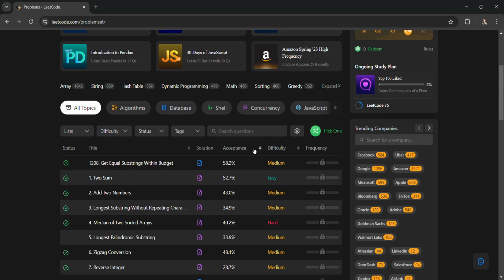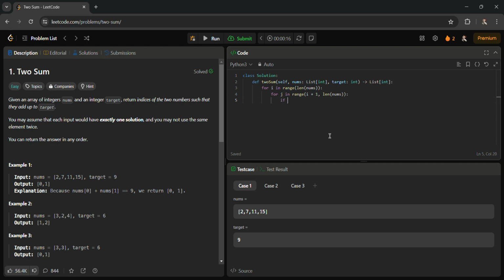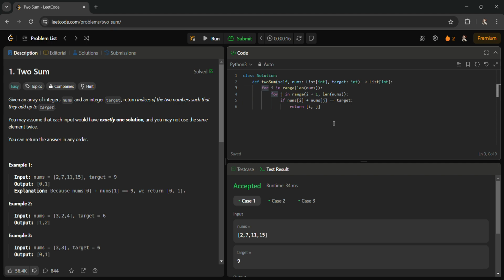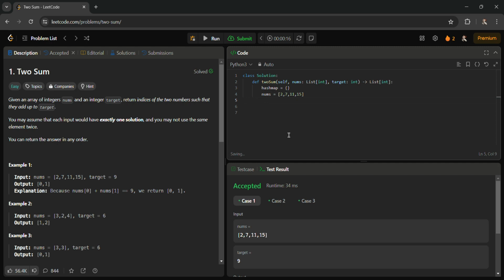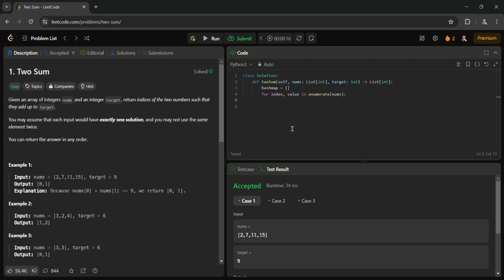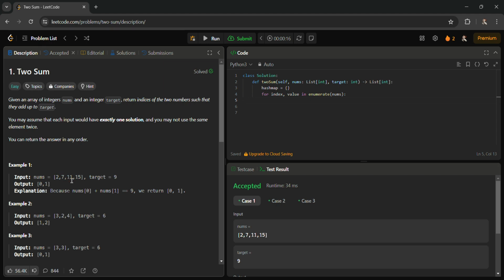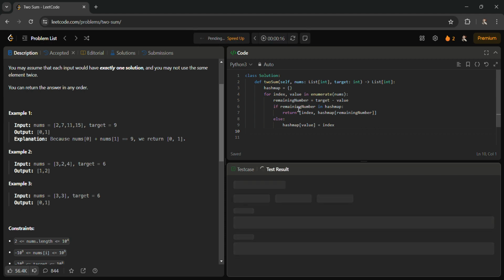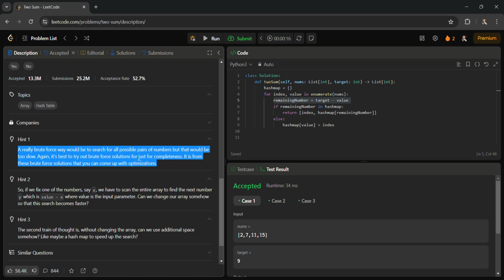Leetcode Problem #1 | Two-Sum (Hashmap Approach)